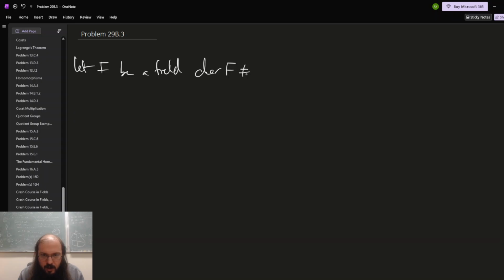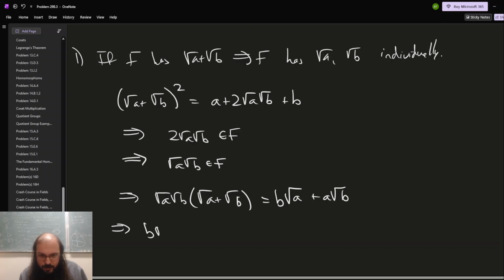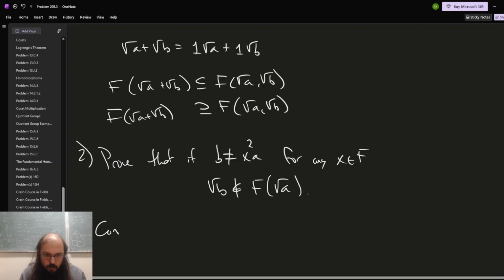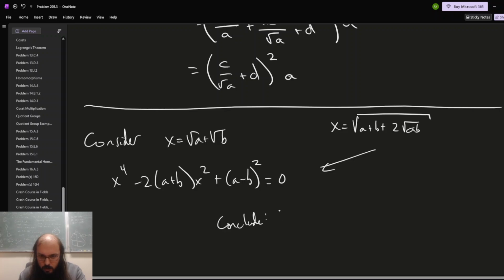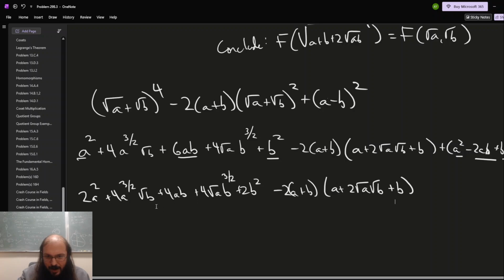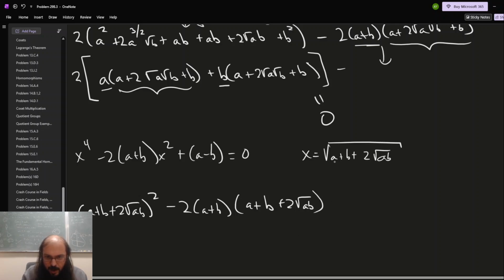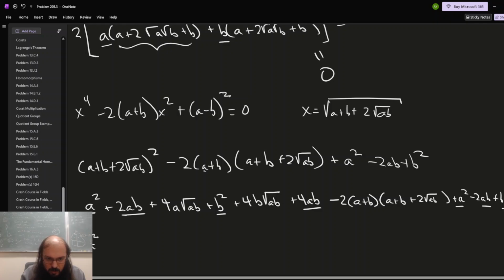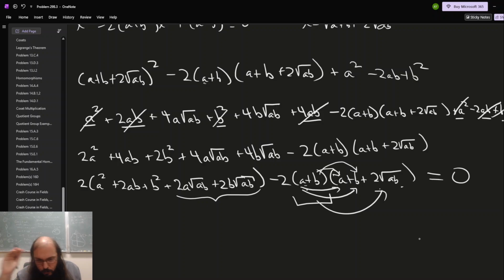Abstract Algebra - Pinter Problem 29.B.3